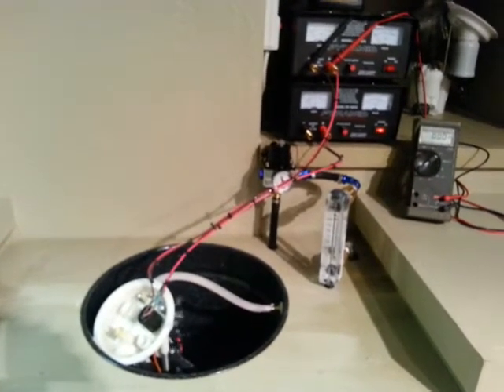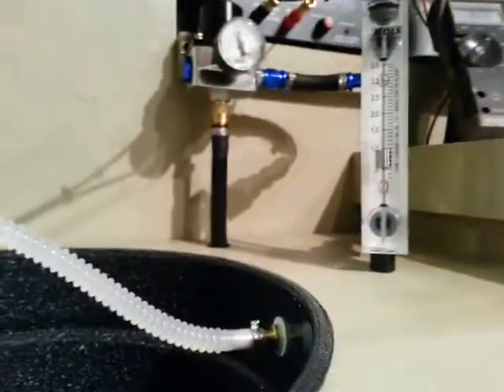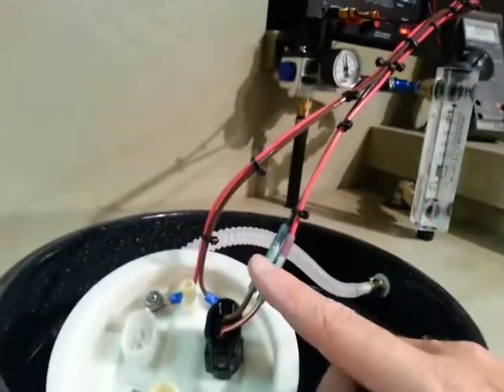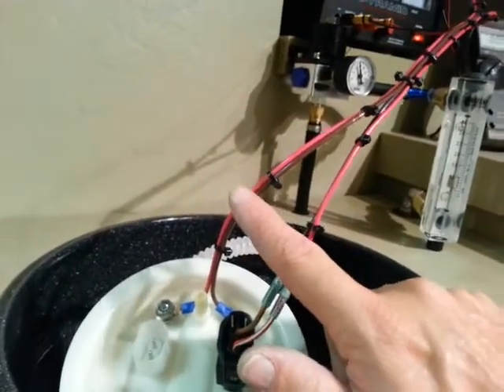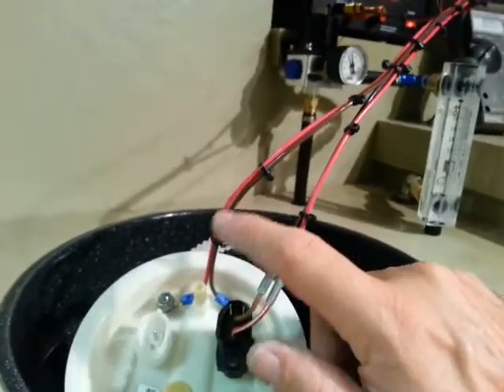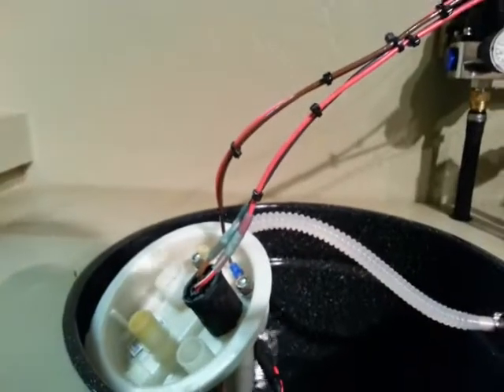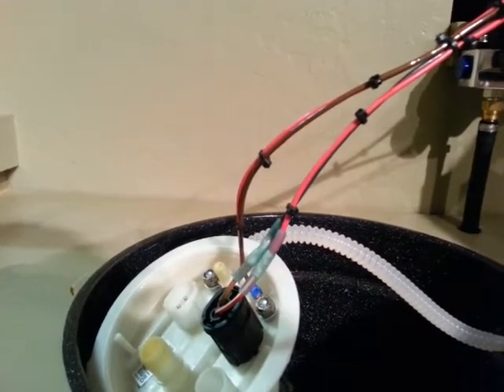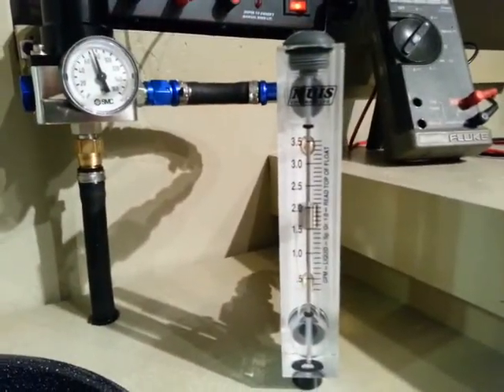BMW 135i or 335i E series Stage 3 flow tests.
This is the flow test for the BMW 135i or 335i E series Stage 3 fuel kit.  These tests were run at 72 psi and 13.5 volts.

Fuel-It!